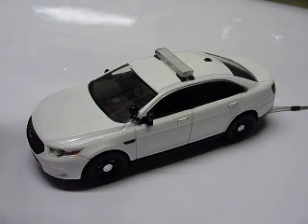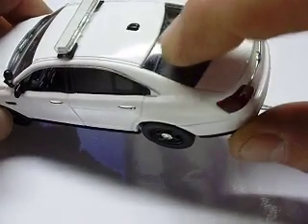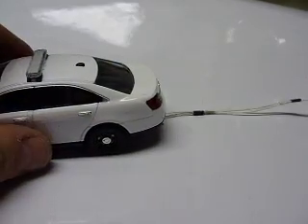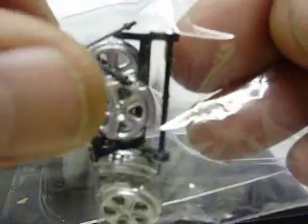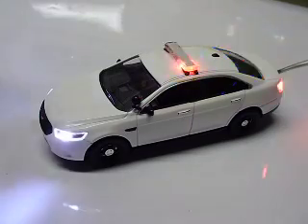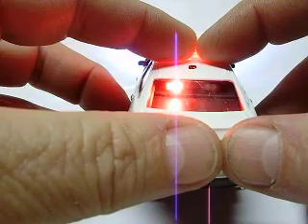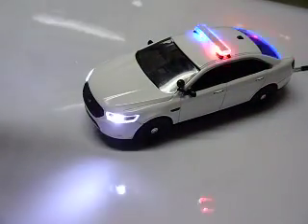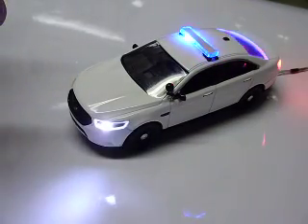Custom 1:43 Ford Interceptor Sedan police diecast model with working lights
Another First Response Replicas Ford Interceptor / Taurus. This one has flashing headlights and strobe tail lights. There is a red and blue strobe on the rear visor and a red / blue strobe lightbar on the roof. Off to France it goes. Bon voyage!